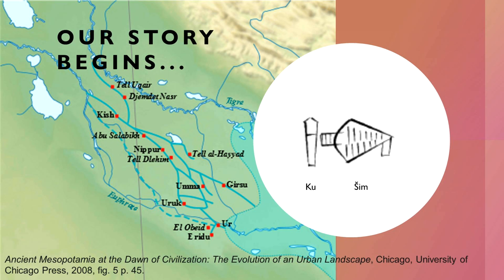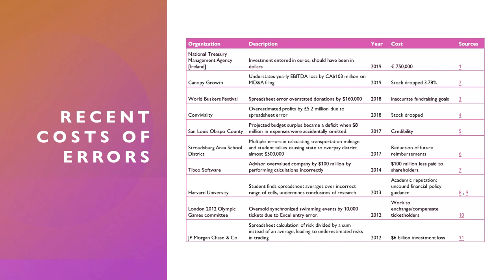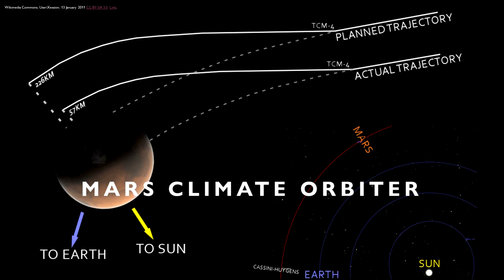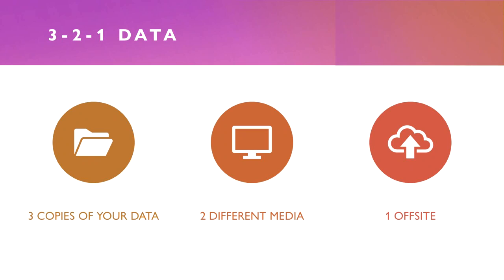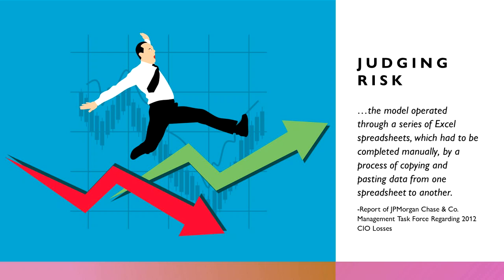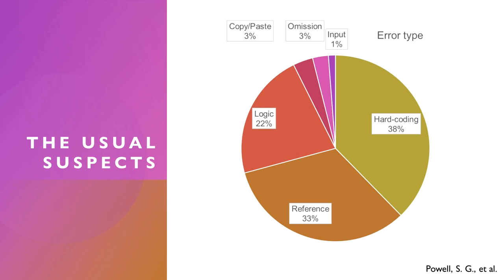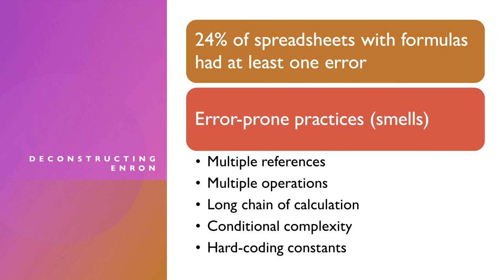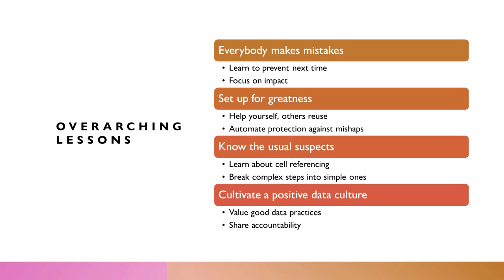Data Disasters 2021.12.03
Join WSU Science Librarian Emily Cukier (Twitter @ecukier) on a romp through some of history’s colossal failures in record keeping and learn to protect yourself against making the same mistakes.

References:
“Bit Flip | Radiolab.” WNYC Studios, Accessed 29 Oct. 2021.

Cavanagh, Michael, and JPMorgan Chase & Co. Management Task Force. Report of JPMorgan Chase & Co. Management Task Force Regarding 2012 CIO Losses. 16 Jan. 2013,

European Spreadsheet Risks Interests Group. “EuSpRIG Horror Stories.” EuSpRIG, 2021,

Gates, Charlie. “Buskers Fest Lost Money Last Year Due to ‘Spreadsheet Error.’” Stuff, 8 Apr. 2018,

Heller, Matthew. “Spreadsheet Error Costs Tibco Shareholders $100M.” CFO, 17 Oct. 2014,

Hermans, Felienne, and Emerson Murphy-Hill. “Enron’s Spreadsheets and Related Emails: A Dataset and Analysis.” 2015 IEEE/ACM 37th IEEE International Conference on Software Engineering, vol. 2, 2015, pp. 7–16. IEEE Xplore,

Herndon, Thomas, et al. Does High Public Debt Consistently Stifle Economic Growth? A Critique of Reinhart and Rogoff. Political Economy Research Institute, 15 Apr. 2013,

Kelso, Paul. “London 2012 Olympics: Lucky Few to Get 100m Final Tickets after Synchronised Swimming Was Overbooked by 10,000.” The Telegraph, 4 Jan. 2012,

Mars Climate Orbiter Mishap Investigation Board. Mars Climate Orbiter Mishap Investigation Board Phase I Report. NASA Office of Space Science, 10 Nov. 1999,

McDonald, Joe. “AG: State Overpaid Stroudsburg Nearly $500K.” Pocono Record, 29 July 2019,

Murphy, David. “State Fund for Jobs Loses €750k Due to ‘Human Error.’” Raidió Teilifís Éireann, 26 Nov. 2019,

Nissen, Hans JoМ€rg. Archaic Bookkeeping : Early Writing and Techniques of Economic Administration in the Ancient Near East. Chicago, Ill. : University of Chicago Press, 1993.

Parker, Matt. Humble Pi: When Math Goes Wrong in the Real World. Penguin Publishing Group, 2020.

Pollin, Robert, and Michael Ash. “Reinhart and Rogoff Are Wrong about Austerity.” Financial Times, 3 Apr. 2017,

Powell, S. G., et al. “Errors in Operational Spreadsheets: A Review of the State of the Art.” 2009 42nd Hawaii International Conference on System Sciences, 2009, pp. 1–8. IEEE Xplore,

Russell, Angel. “SLO County Budget Surplus Now a Deficit after ‘Human Error.’” San Luis Obispo and Santa Barbara Area News, 25 Oct. 2017,

Villas-Boas, Antonio. “Tech Companies Have Been Silently Battling a Bizarre Phenomenon Called ‘cosmic Rays’ That Would Otherwise Wreak Havoc on Our Electronics.” The Business Insider, 2 July 2019,

Ward, Andrew. “Canopy Growth Refiles MD&A After Spreadsheet Formula Error.” Benzinga, 22 Feb. 2019,

Wood, Zoe. “Conviviality Seeks £50m in Rights Issue after Financial Errors.” The Guardian, 16 Mar. 2018. The Guardian,

Zeissler, Arwin G., et al. “JPMorgan Chase London Whale A: Risky Business.” SSRN Electronic Journal, 2014. DOI.org,